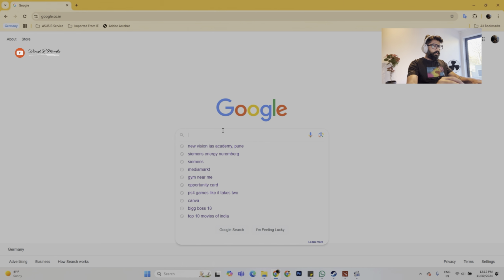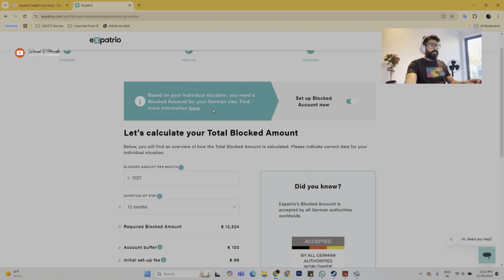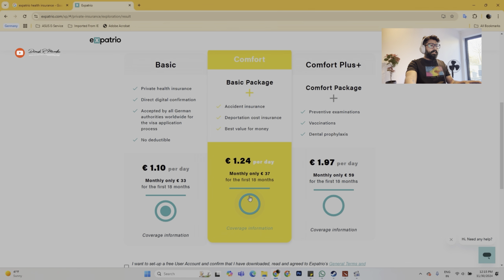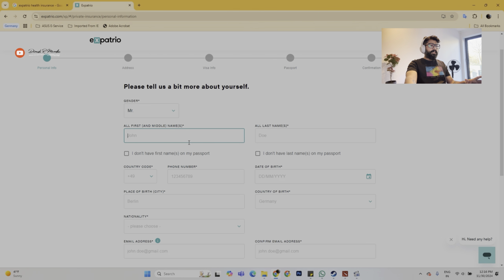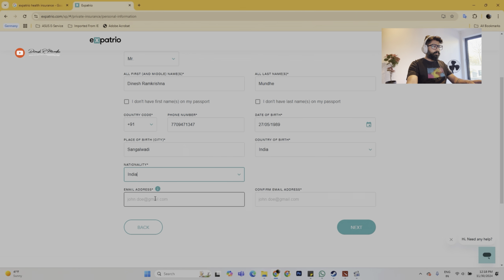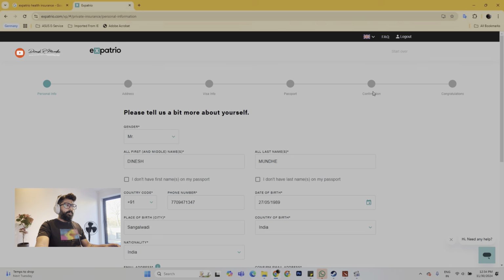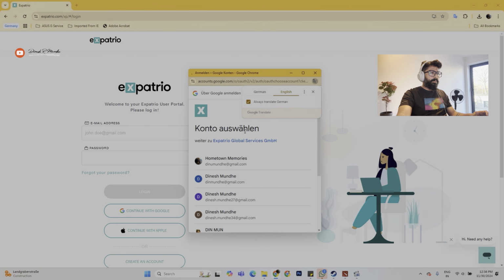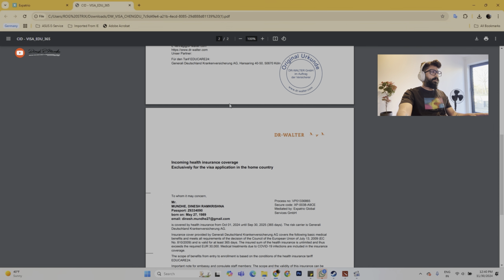How to Get Free Health Insurance for Germany Visa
In this video, I’ll walk you through the step-by-step process of obtaining a free health insurance certificate for your Germany Visa application through the Expatrio website. If you're planning to relocate to Germany, health insurance is a mandatory requirement for your visa, and Expatrio offers an excellent solution, even if you don’t require a Blocked Account.

I will explain:

What is Expatrio? – A trusted platform that provides essential services like health insurance for international students and professionals moving to Germany.
Why Free Health Insurance? – How Expatrio provides a free certificate to meet the visa requirements without any upfront costs.
Step-by-Step Process – From signing up on Expatrio’s platform to applying for the free health insurance certificate and downloading it for visa purposes.
Eligibility and Requirements – Who can apply for this free certificate, and what documents you need to provide.
Important Tips – Things to keep in mind while filling out the application to ensure a smooth process.
This video is especially helpful for:

Students, professionals, and job seekers applying for a German Visa.
Those moving to Germany on an Opportunity Card Visa (Chancenkarte) or any other work/study visa.
Anyone looking for a cost-effective way to meet Germany’s visa health insurance requirements.
Stay tuned to the end for exclusive tips on how to handle the visa interview with this certificate and how to upgrade to a full insurance plan after arriving in Germany!

Let me know your thoughts and questions in the comments below!